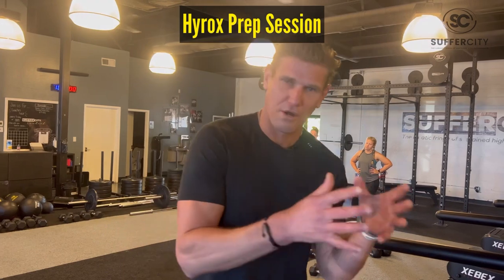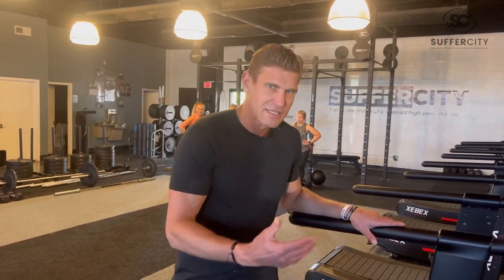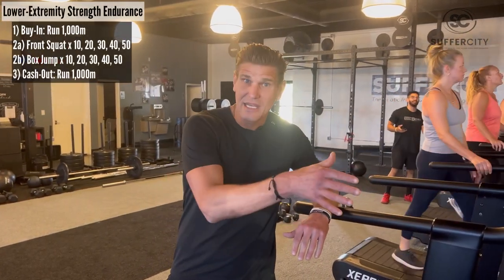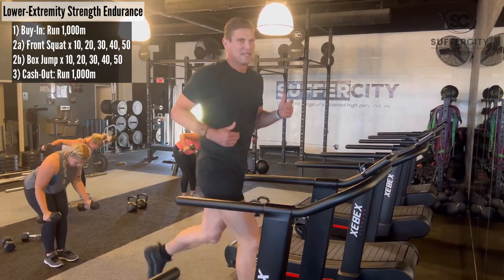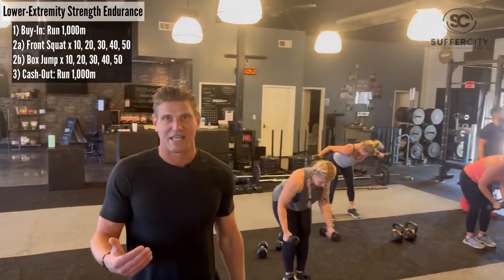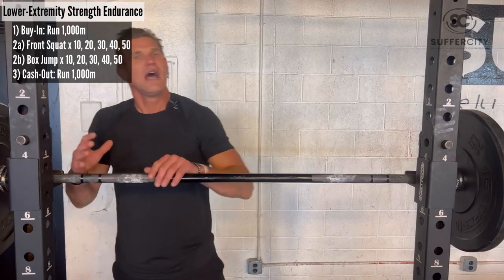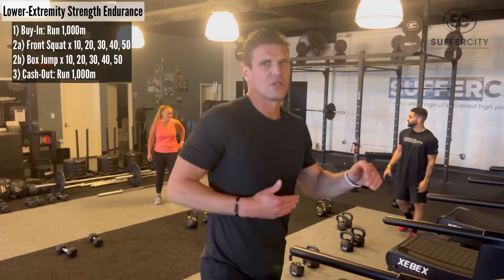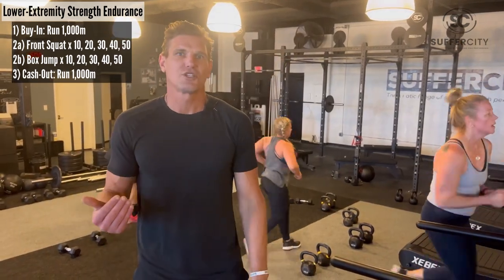Hyrox Training Prep Session: Lower-Extremity Strength-Endurance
Jason at Suffer City breaks down a challenging, yet effective training session to prepare you for your next Hyrox Race.

Complete the 1,000m Buy-In then directly to the 5 rounds of Front Squat/Box Jump with ascending rep counts up to 50, and then complete the Cash-Out 1,000-meter Run to close it out!